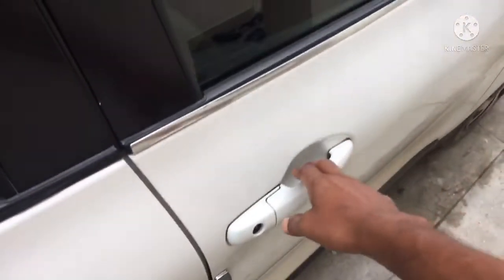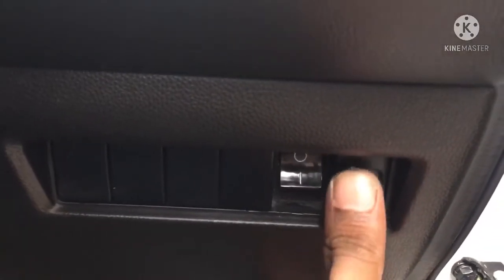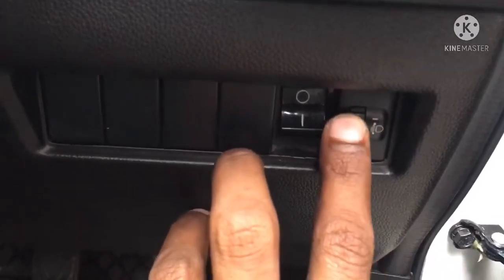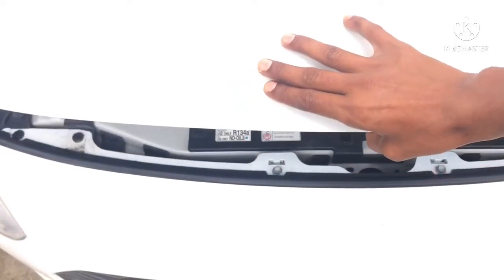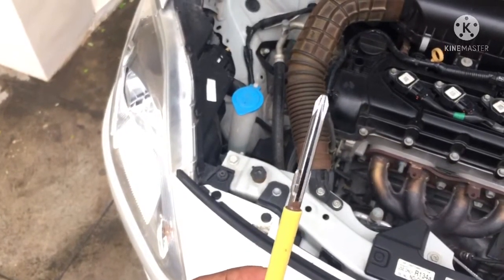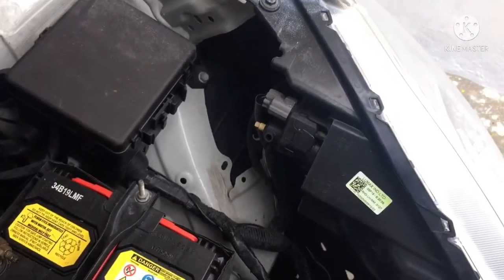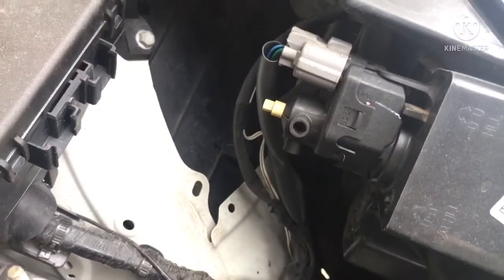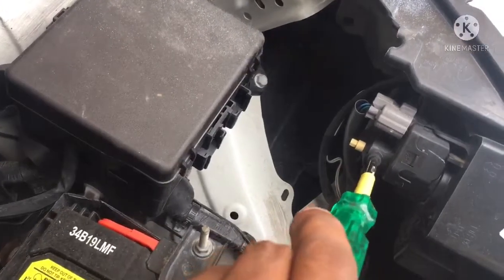Car headlight adjustment | just 1min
Headlight adjustment